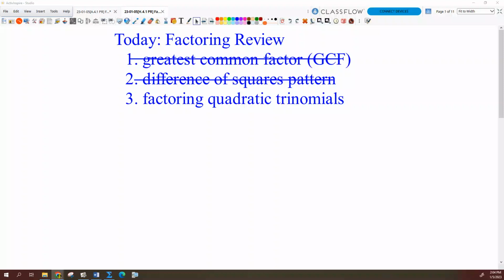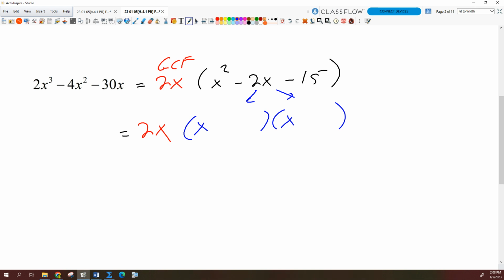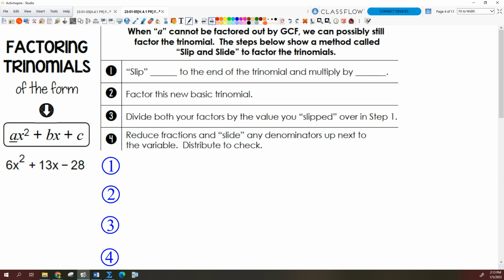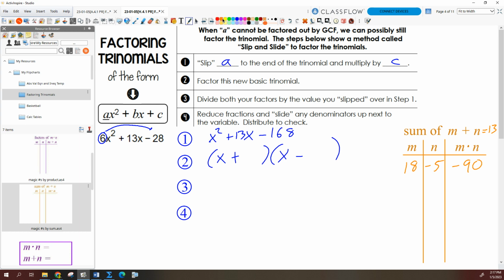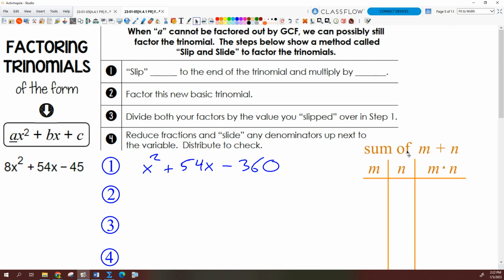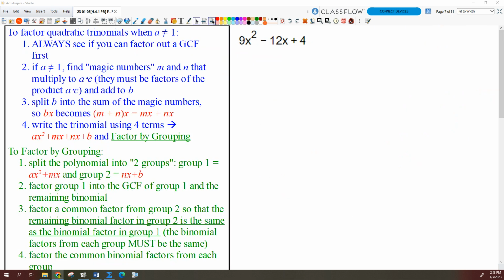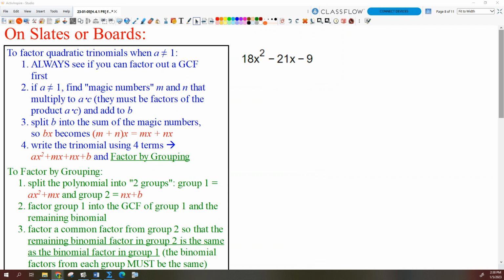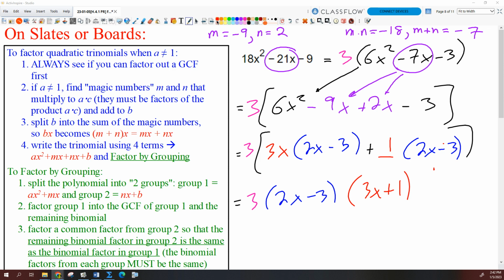23-01-05[H.4.1 PR] Factoring Trinomials